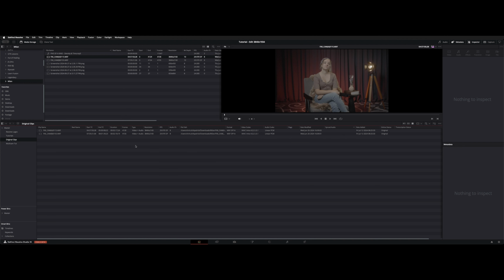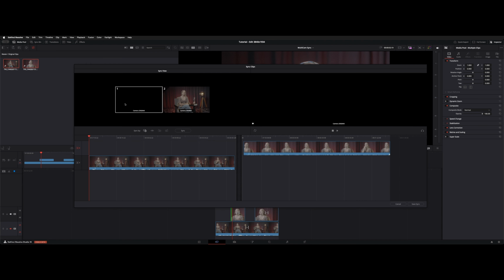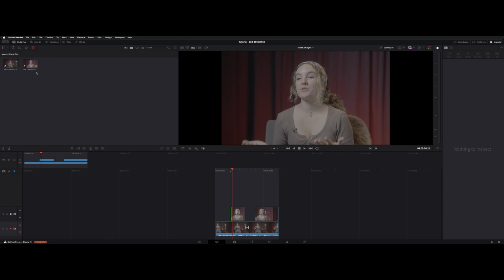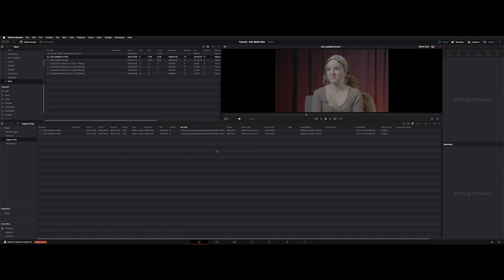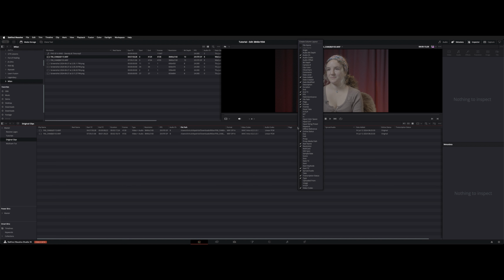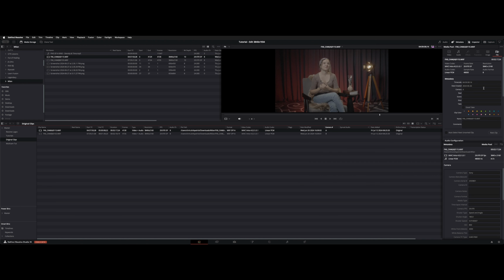DaVinci Resolve 19 - MultiSync Camera Naming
MultiSync Camera Naming - Renaming camera numbers.